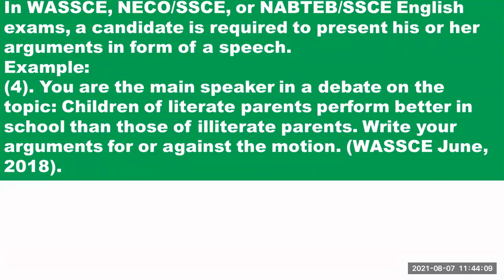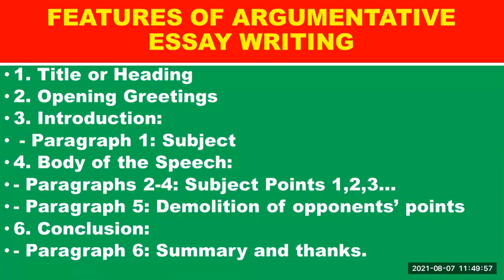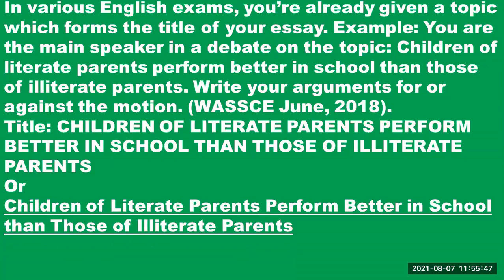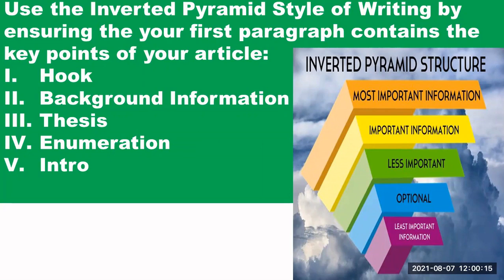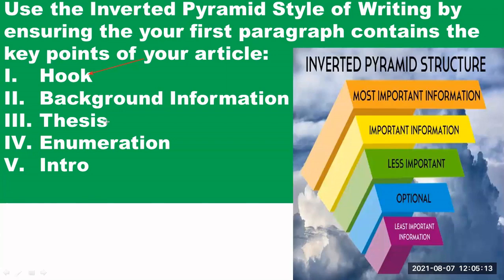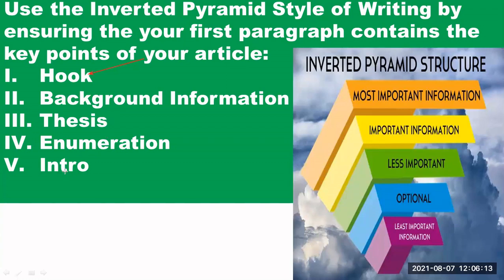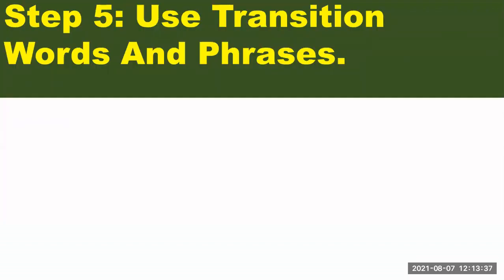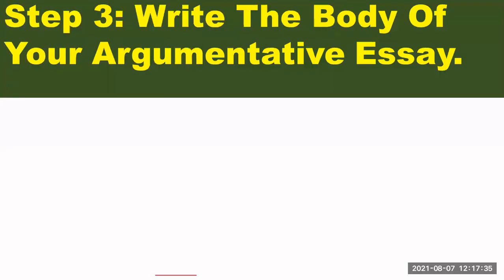HOW TO WRITE AN ARGUMENTATIVE ESSAY THAT SCORES HIGH IN YOUR ENGLISH EXAMS: WASSCE ENGLISH PREP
Apart from being a regular feature in most English exams, such as WAEC, NECO, NABTEB, etc., argumentative essay writing is a skill that helps you to develop some critical thinking skills that are of central importance to personal development and career success:
1. The ability to think on your feet.
2.The ability to articulate your thoughts clearly.
3. Presentation skills
4. Focusing attention on reasons instead of abuses.
5. Emotional Intelligence
6. Conflict resolution
 7. Broadening your horizon.

EBOOKS
1. Good Success In English – Complete Study Package for English Learners
2. Good Success Handbook: A Study Package For Senior School Certificate Level
3. How To Turn Your Ideas And Skills Into Products (Self-Development eBook)
4. Mobilizing Your Talents And Skills For Amazing Success (Self-Development eBook)
5. The Secrets Of Digitizing And Monetizing Your Skills (Self-Development eBook)
6. The Blueprint For Amazing Career Success (Self-Development eBook)
7. Self-Discipline As A Catalyst To Success (Self-Development eBook)

1. How To Start Your Online Business With Little Or Zero Capital
2. Master Class On How To Monetize Your Own Story
3. English Classes Online: Zoom Lessons
4. English Classes Online: WhatsApp Lessons
5. How To Create And Sell Your Online Courses
6. How To Create And Sell Your Own Ebooks
7. How To Set Up Your Own Digital Marketing Machine
8. How To Set Up Your Own Digital Marketing Machine (Udemy Course)